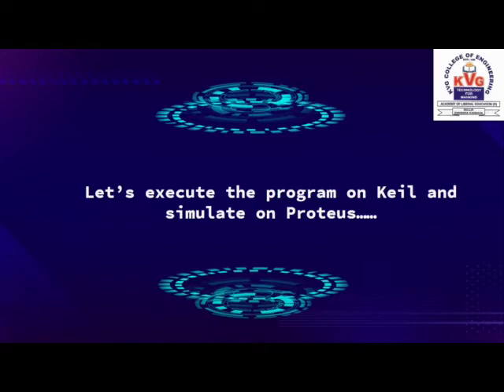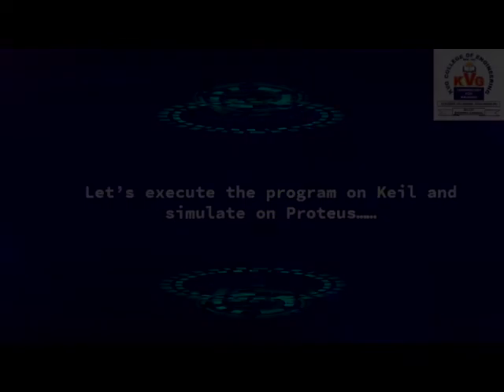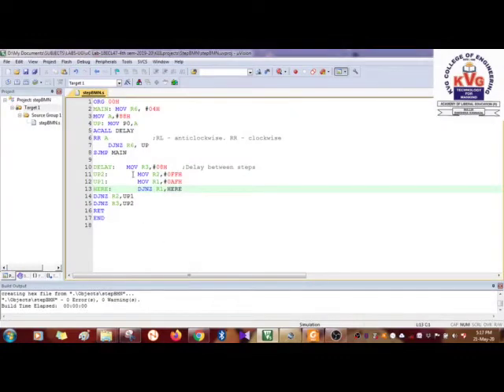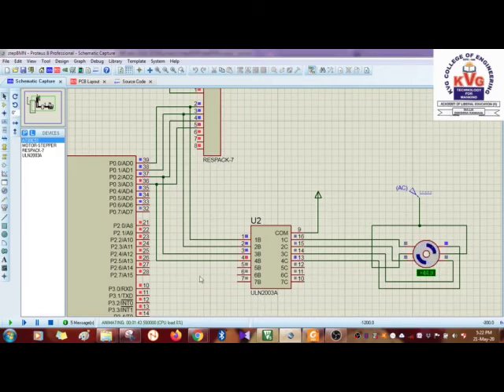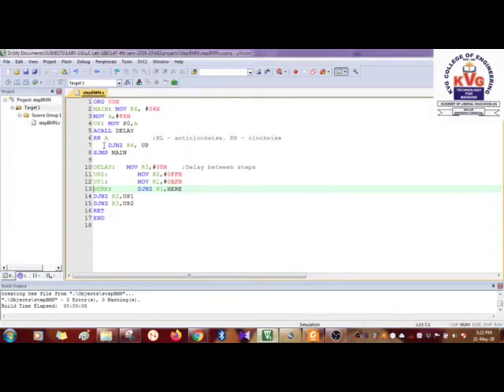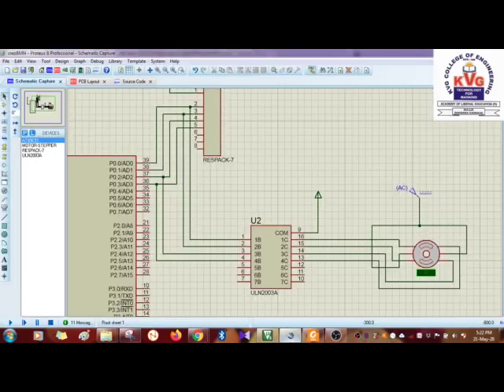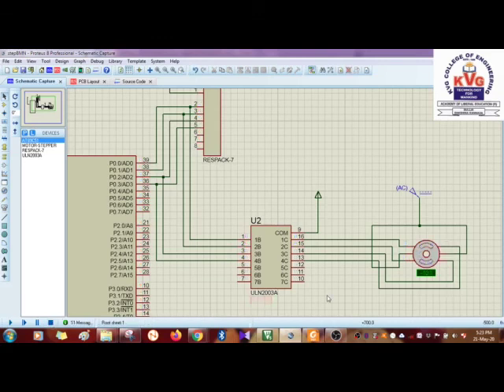Expt. No. 12- Stepper Motor Control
8051 Assembly Program to Interface A Stepper Motor. Executed in Keil And Simulated in Proteus.